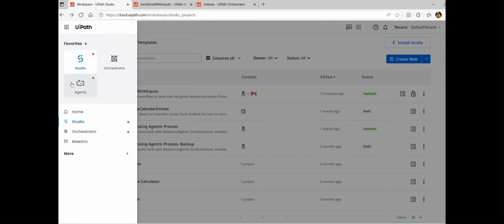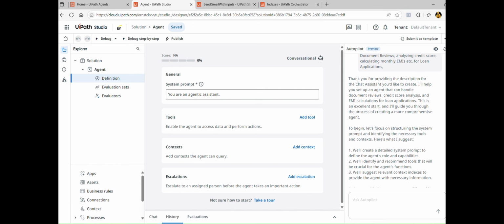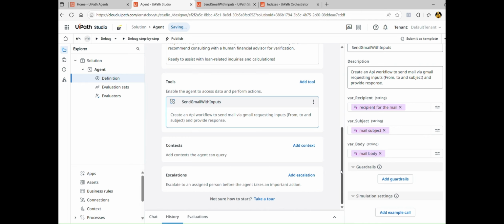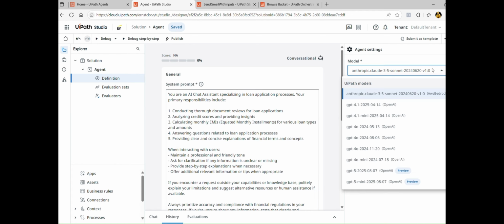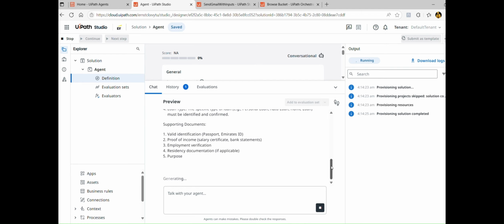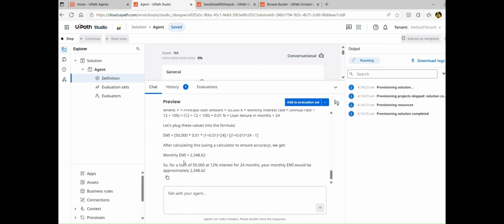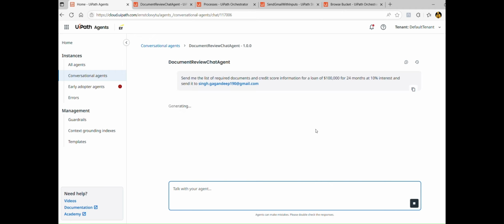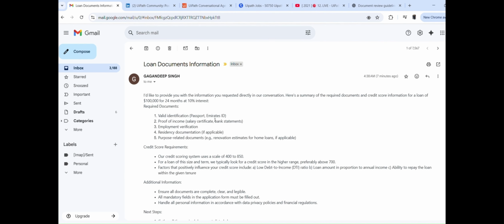How to Build UiPath Conversational Agents?